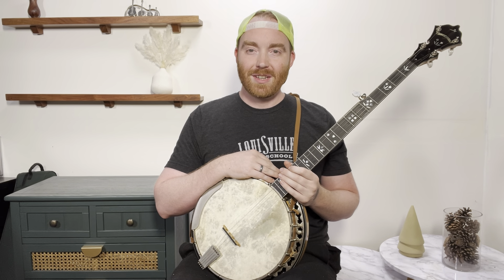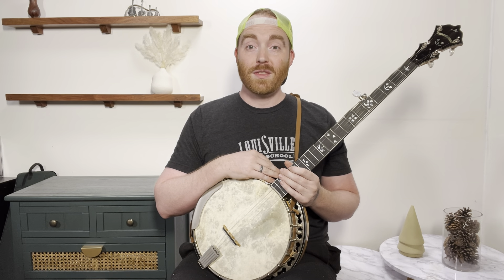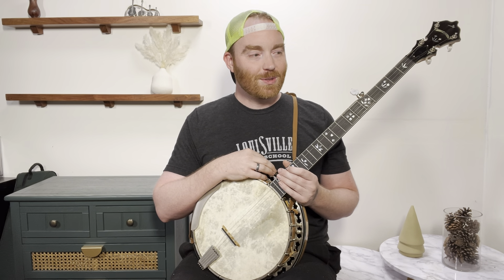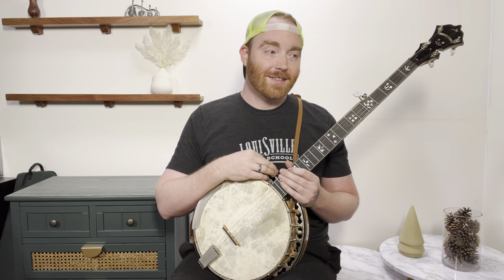“Amazing Grace” | thumb lead, two-finger banjo [Patreon preview]